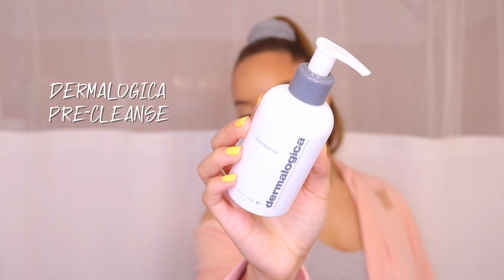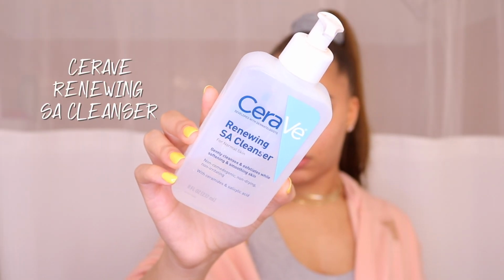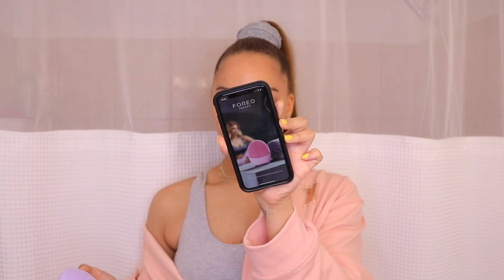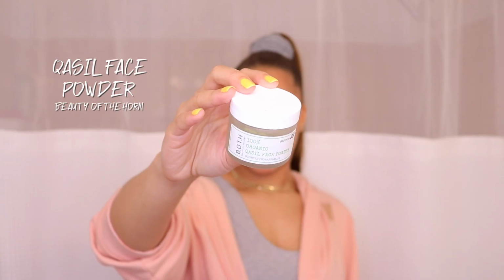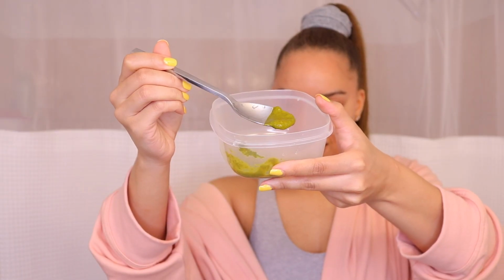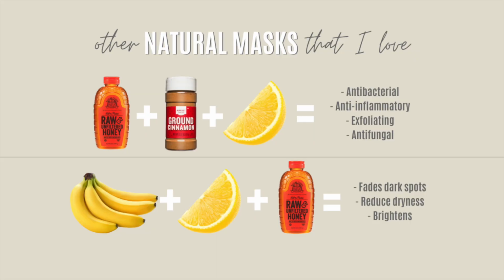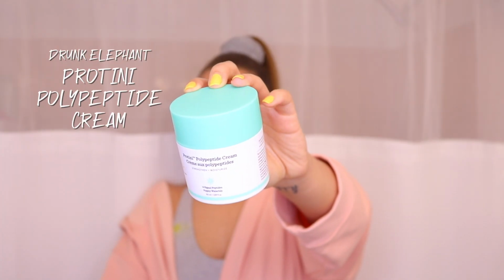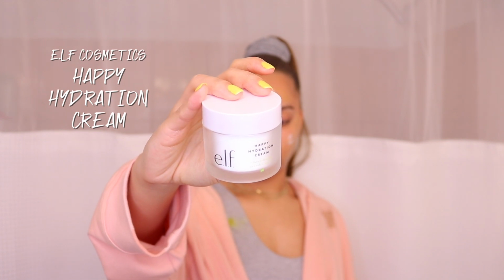NATURAL SKIN CARE ROUTINE | Acne Prone Skin | FOREO Luna 3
Out the kitchen skincare! Ill be showing you guys what Ive been doing to care for my skin lately!
All info, links, FAQ's and codes are below!

---FOREO
LUNA 3 for Sensitive Skin

Olehenriksen Phat Glow Facial
Summer Fridays Over Time Mask

TONER
Rose Water

MOISTURIZER
Aloe Vera Gel
Jojoba Oil

FAQ:
Ethnicity: African American
Height: 5'7
Age: 24
Measurements (for haul videos): Bust 36''     Waist 29''     Hip 40 ''
Shoe Size: 8
Camera: Canon T6i